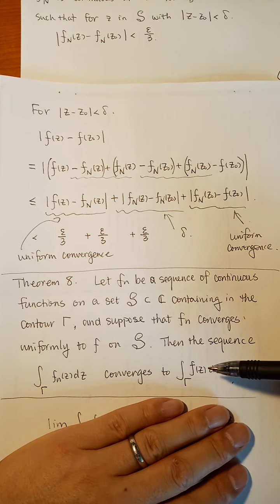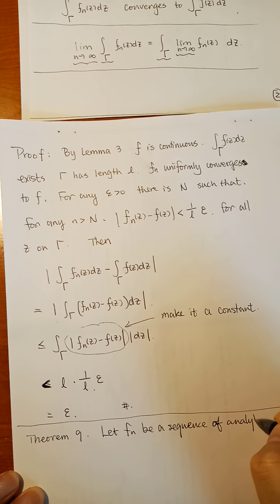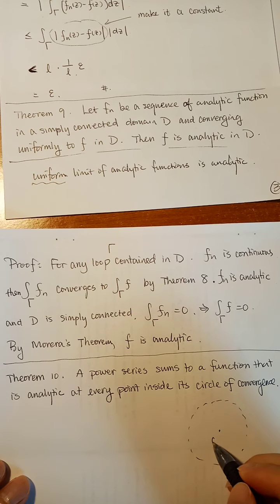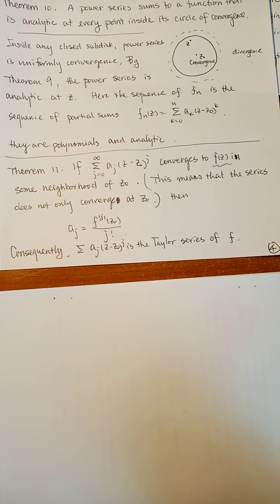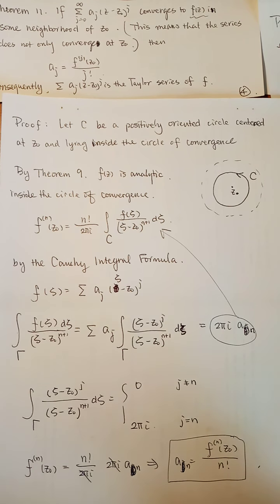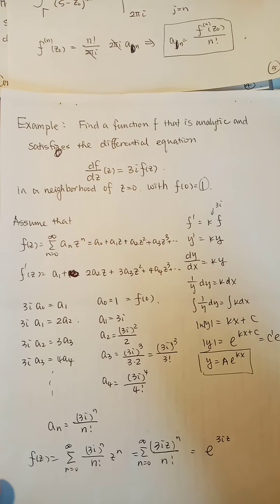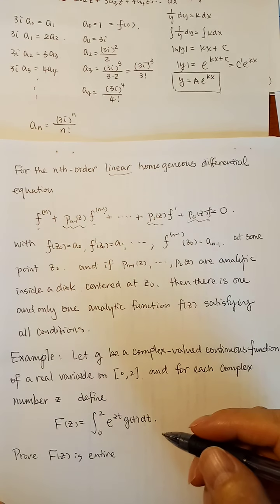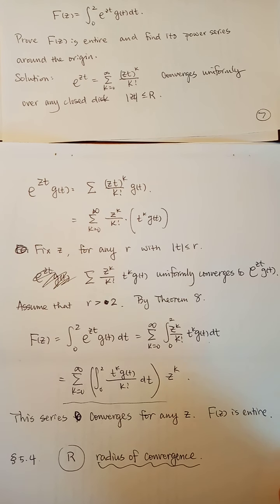2020/05/11 MATE5037 Section 5.3 Power Series (Part II Today)